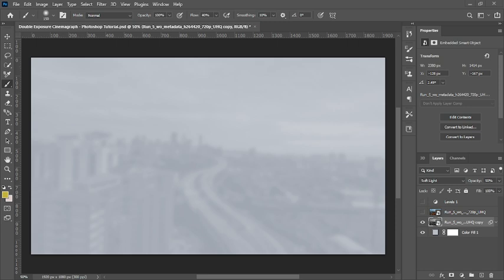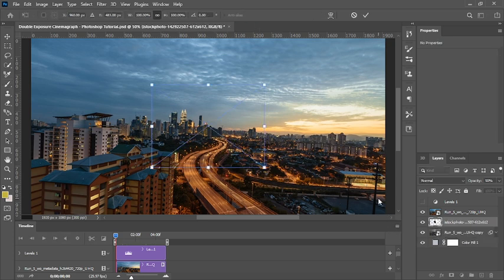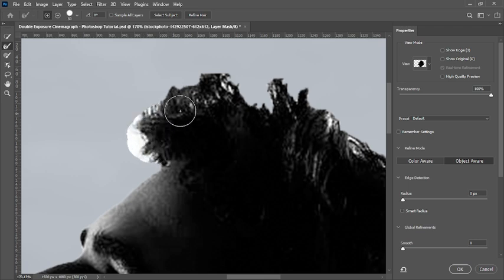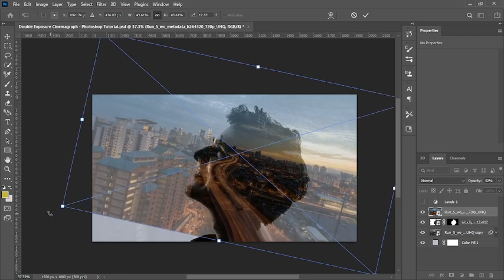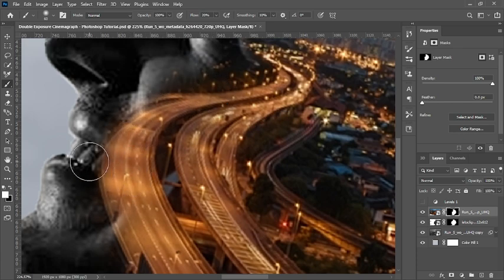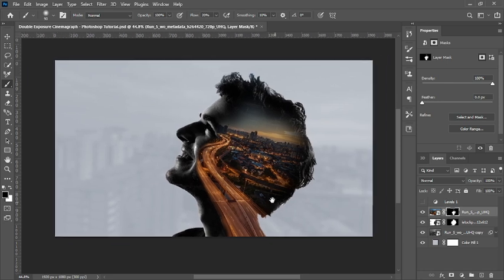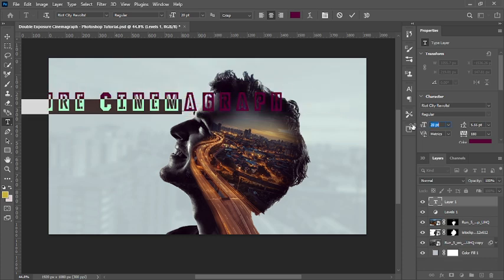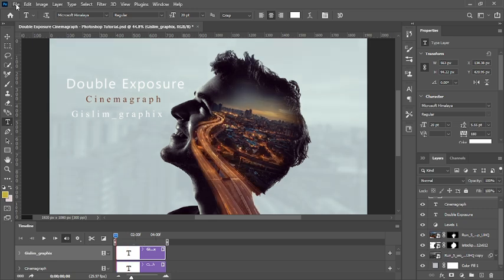Mastering Double Exposure Cinemagraphs in Photoshop Made Easy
Learn how to master double exposure cinemagraphs in Photoshop with this easy tutorial. Create stunning visual effects with this step-by-step guide.